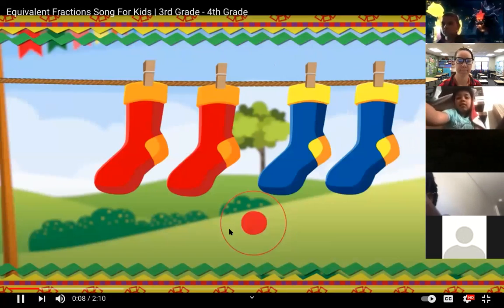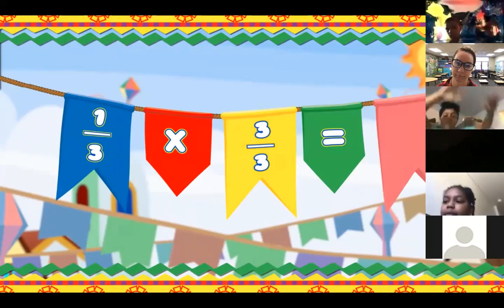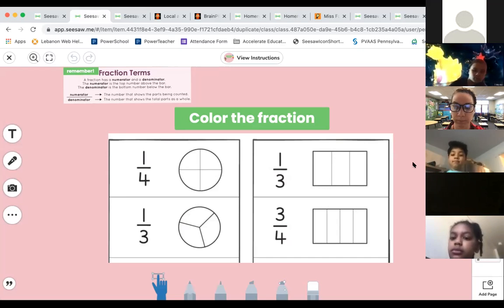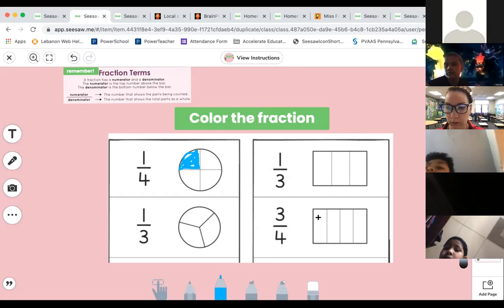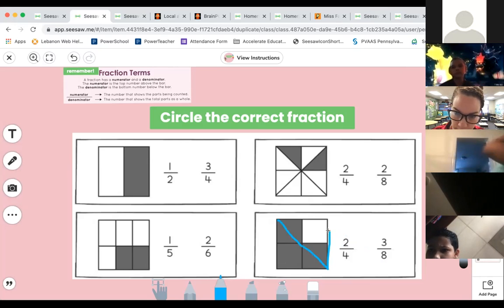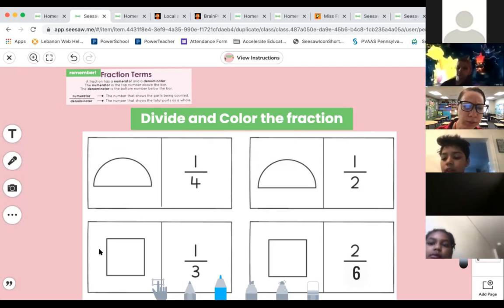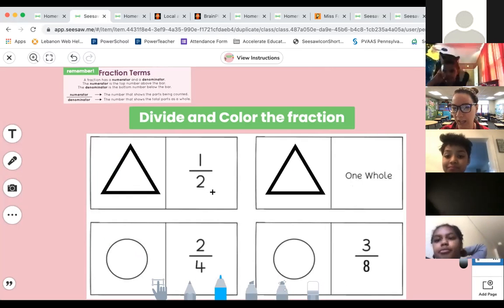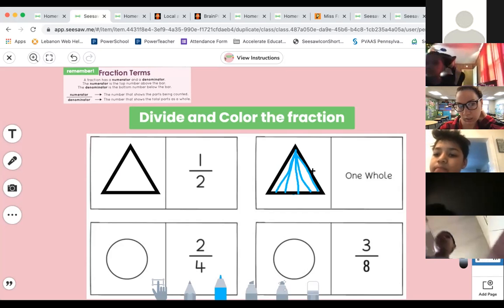Fractions Day 3